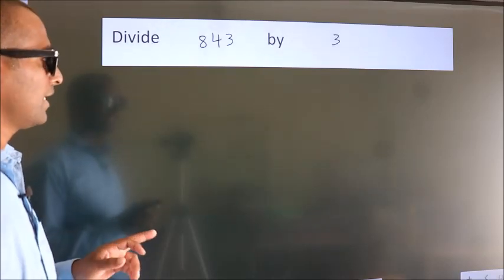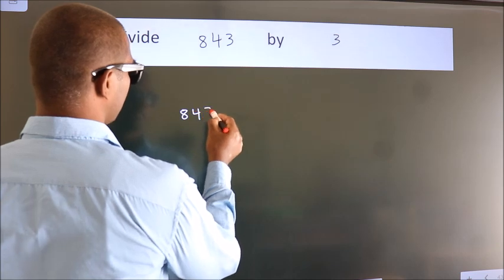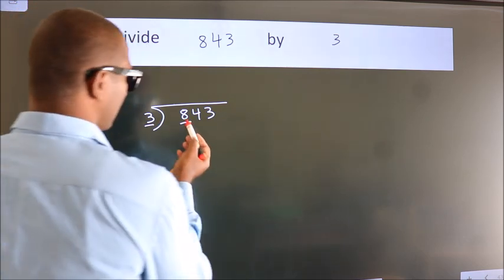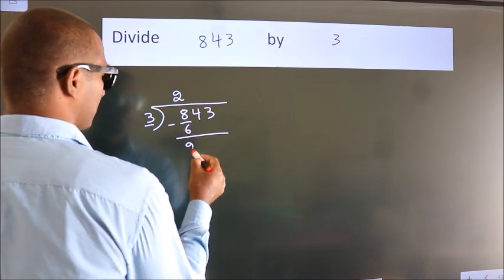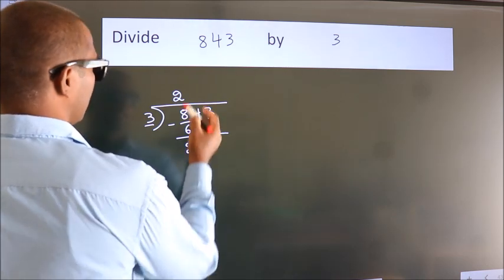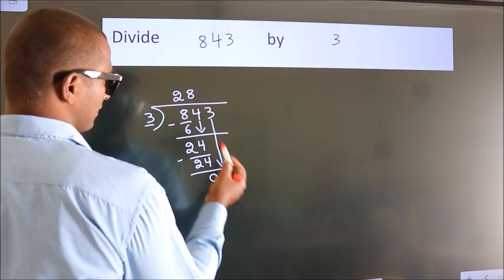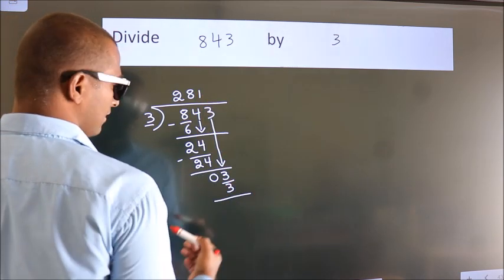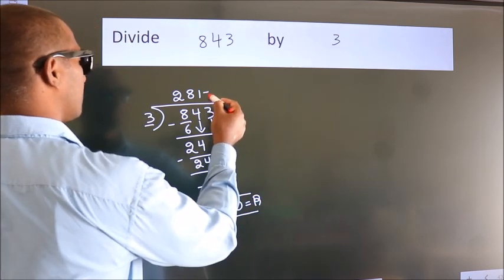Divide 843 by 3